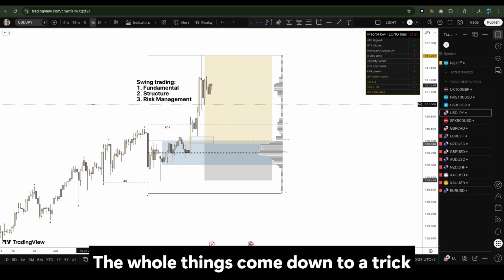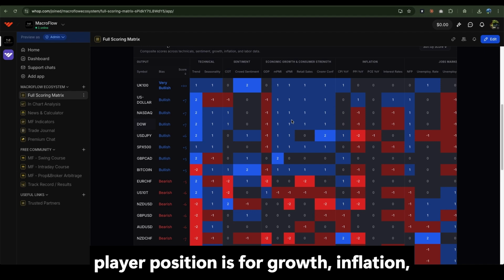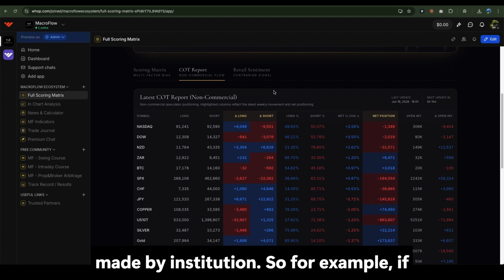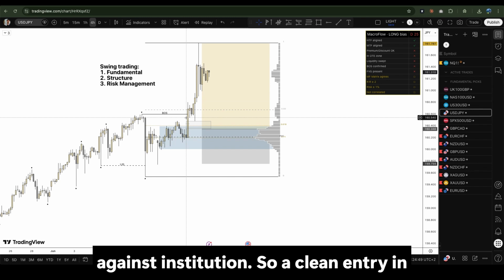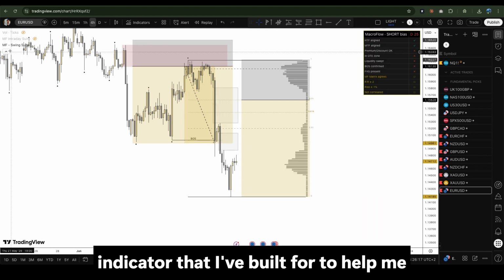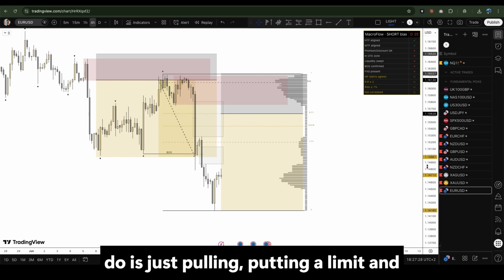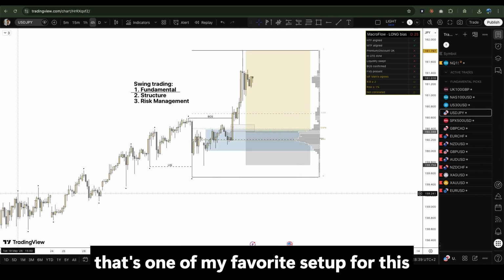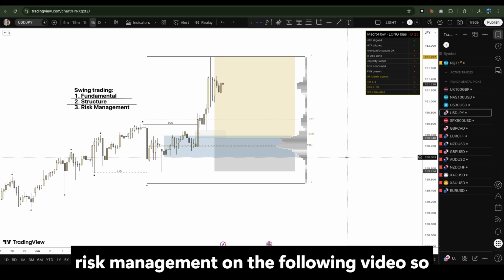my simple swing + fundamental trading strategy (full guide)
Trusted Partners
⭐️ Best Prop Firm:
⭐️ Best Broker: